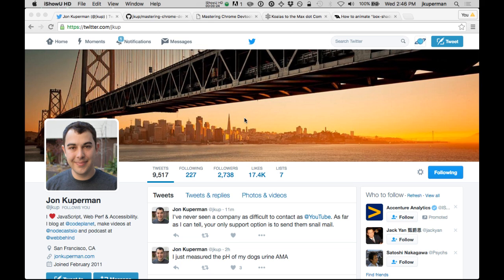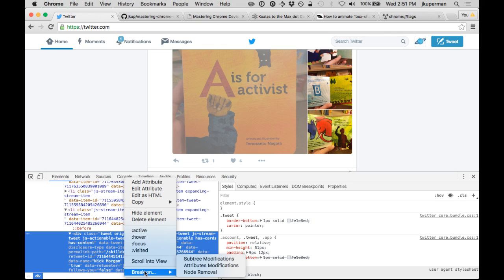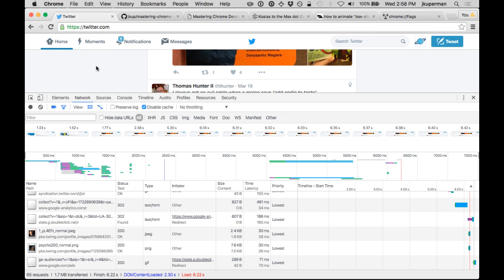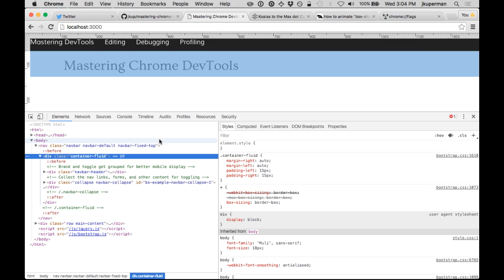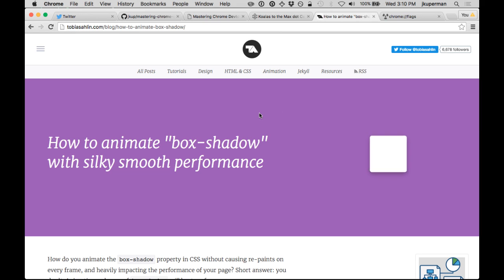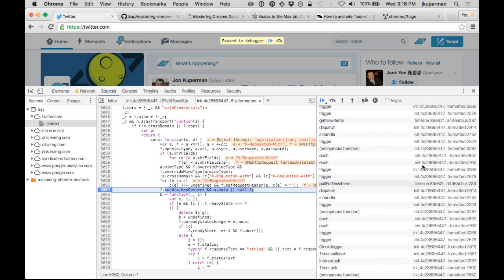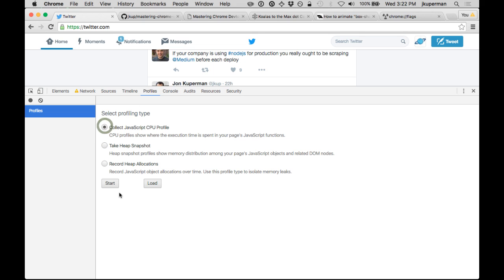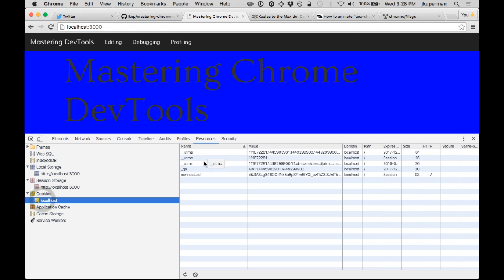30 Chrome DevTools Tips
I walk through each tab of Chrome's Developer Tools and show off things most people don't know about!